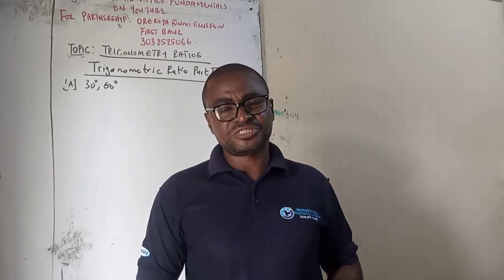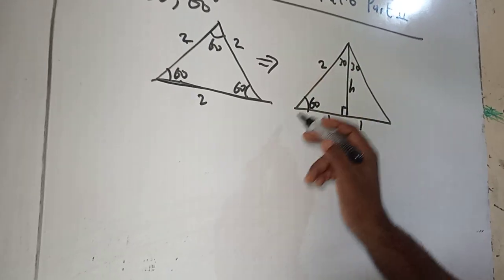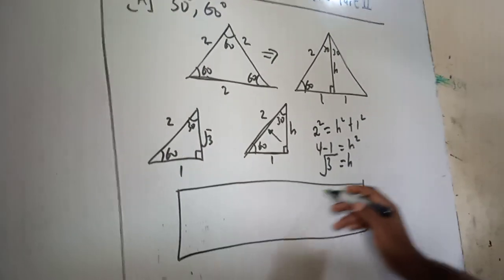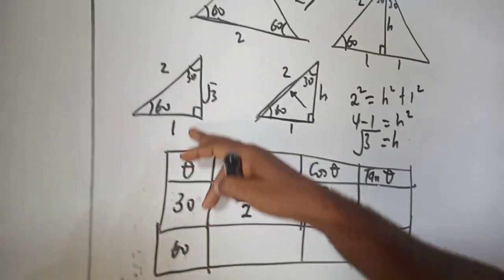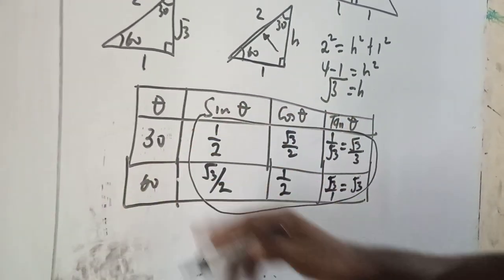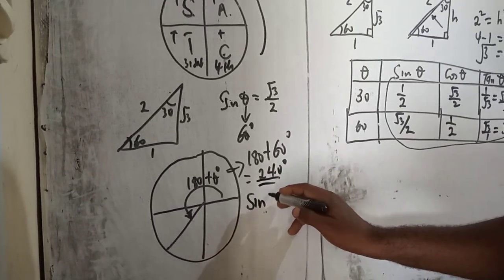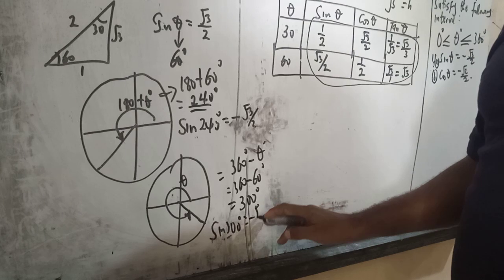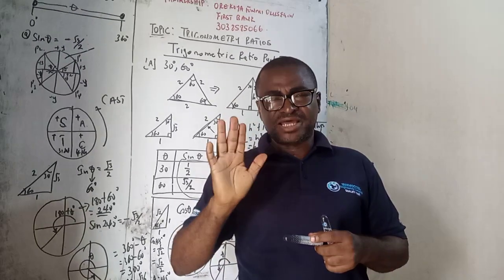Trigonometry Special Angles Part2: Special Angles 30 and 60 degrees With Exercise